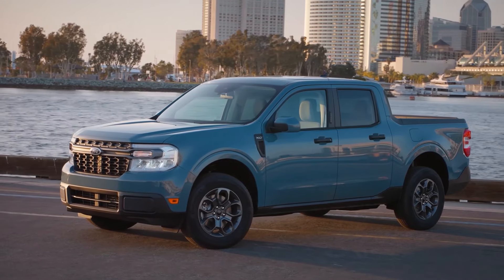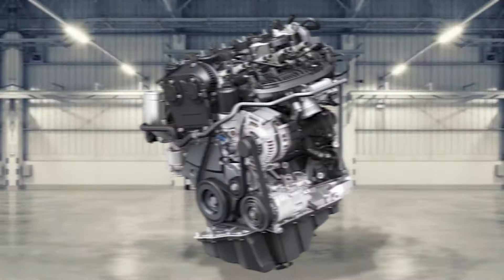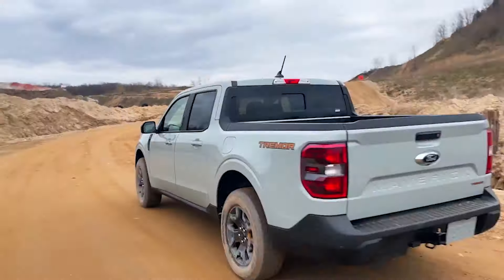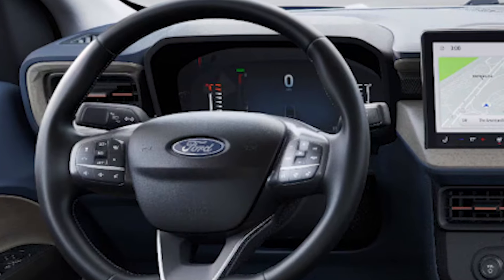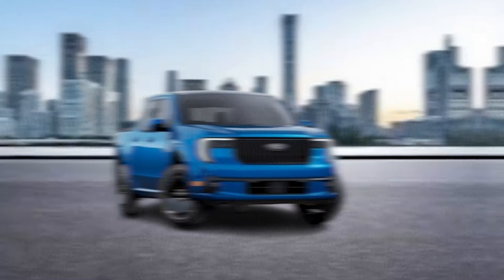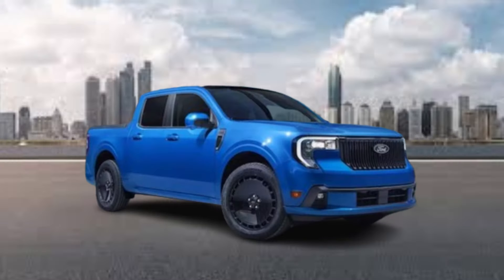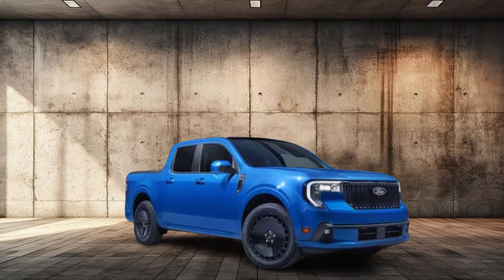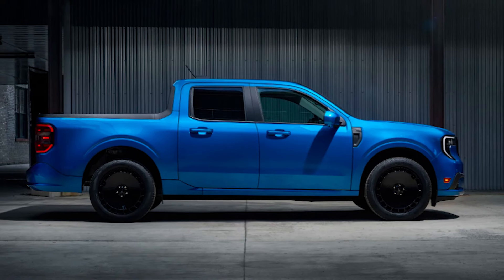ALL NEW 2025 Ford Maverick SHOCKS The Entire Auto Industry!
ALL NEW 2025 Ford Maverick SHOCKS The Entire Auto Industry! The 2025 Ford Maverick is sending shockwaves through the automotive world, challenging everything you thought you knew about compact trucks. With a blend of surprising features and innovative design, the Ford Maverick 2025 is poised to redefine its category, offering more than what meets the eye. It's not just a truck - Ford Maverick a revelation in the making. But what makes the 2025 Maverick so groundbreaking? There's something unique about this Maverick 2025 that has everyone talking, and it’s something you won't want to miss. The excitement surrounding the 2025 Ford Maverick is only beginning to build.